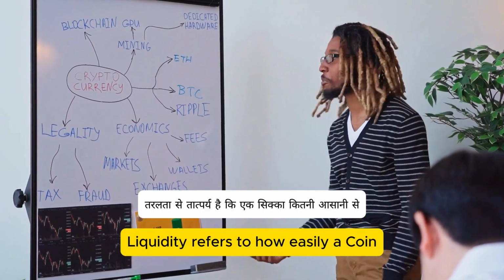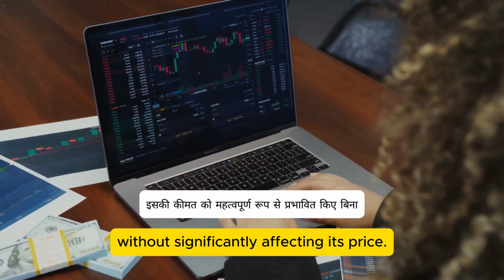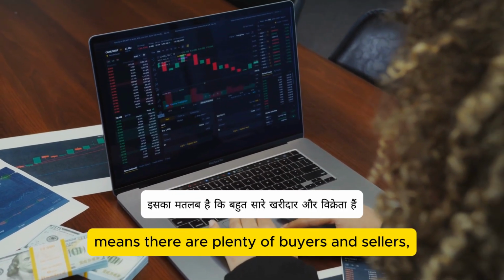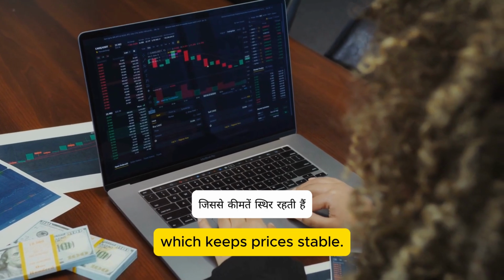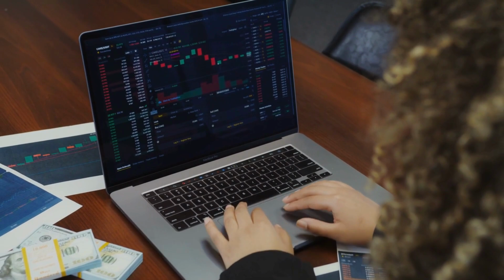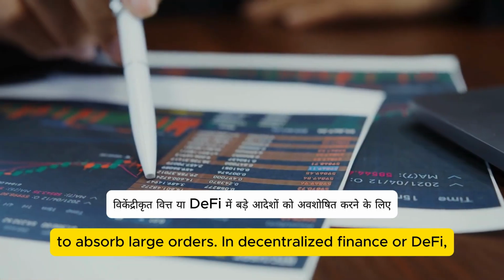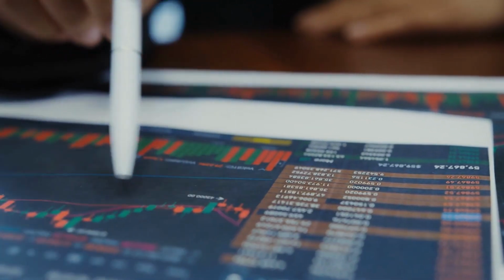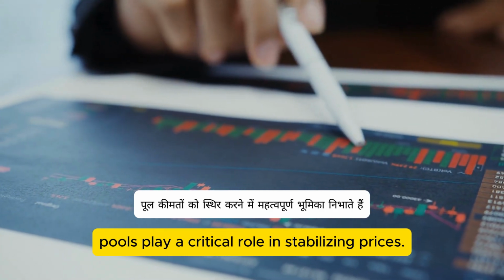Pi नेटवर्क खुला Mainnet मूल्य भविष्यवाणी | क्रिप्टो की कीमतें कैसे निर्धारित की जाती हैं!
PiWhales में आपका स्वागत है, PiWhales सभी चीजों के लिए आपका अंतिम केंद्र Pi Network और क्रिप्टोकरेंसी! इस वीडियो में, हम दो महत्वपूर्ण प्रश्नों का पता लगाते हैं: क्रिप्टोकरेंसी की प्रारंभिक कीमत कैसे निर्धारित की जाती है? और Pi नेटवर्क सिक्का के लिए ज्यादातर मूल्य भविष्यवाणी क्या है क्योंकि हम ओपन मेननेट से संपर्क करते हैं?  🪙

हम आर्थिक, तकनीकी और मनोवैज्ञानिक कारकों में गहराई से गोता लगाते हैं जो क्रिप्टोक्यूरेंसी मूल्य निर्धारण को प्रभावित करते हैं, आपूर्ति और मांग से लेकर बाजार की भावना और विनिमय लिस्टिंग तक। हम Pi Coin के लिए मूल्य भविष्यवाणी भी साझा करेंगे, जो वास्तविक दुनिया के डेटा, बाजार के रुझान और Pi के जीवंत समुदाय से अंतर्दृष्टि से आकर्षित होगी।

🚀 क्या आप जानते हैं कि लॉन्च के दिन Pi Coin कहां उतरेगा? नीचे टिप्पणी में अपनी भविष्यवाणी साझा करें!

🎯 पायनियर्स, PiWhales समुदाय में शामिल हों और Pi नेटवर्क पर विशेष सामग्री, समाचार और अपडेट तक पहुंच प्राप्त करें!  🪙  🚀  📈

🔆 हमारे सभी सोशल मीडिया खातों पर हमें फॉलो करें!  🙋 ❤️ 🙋‍♀️